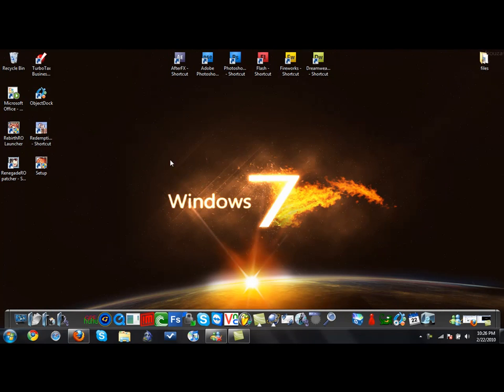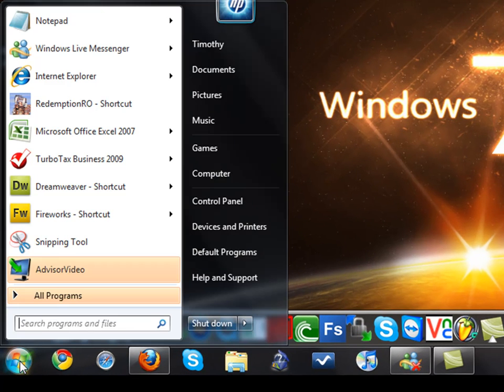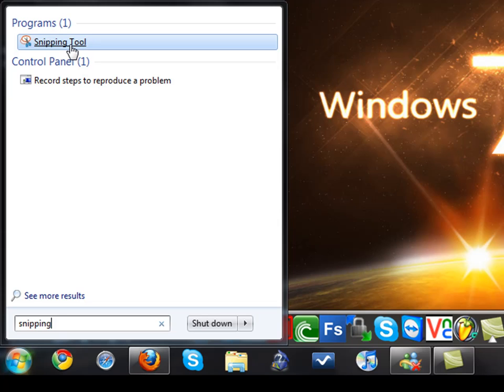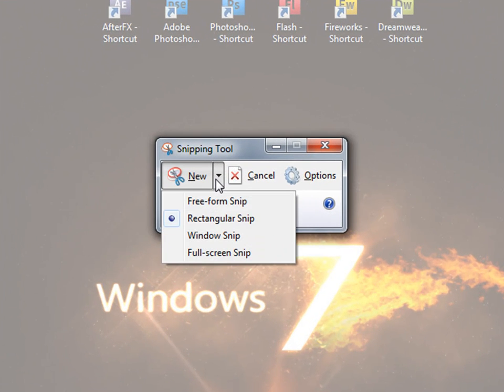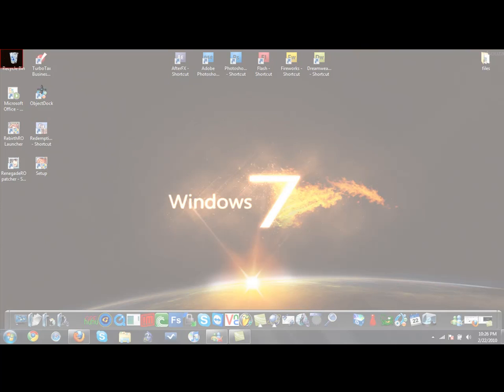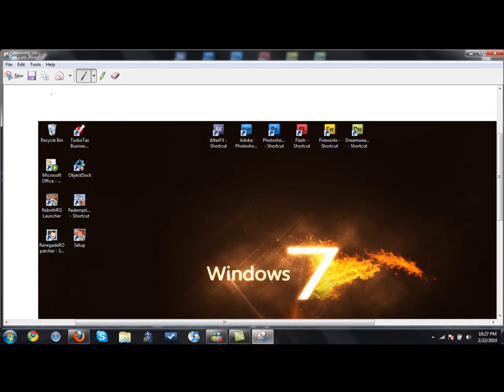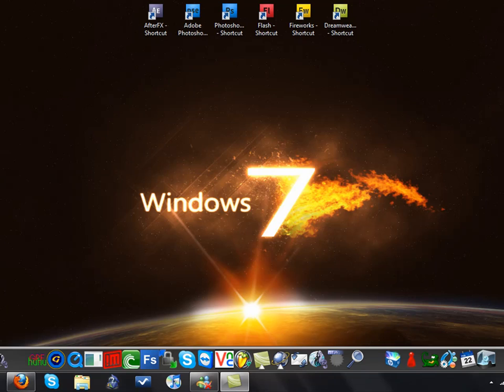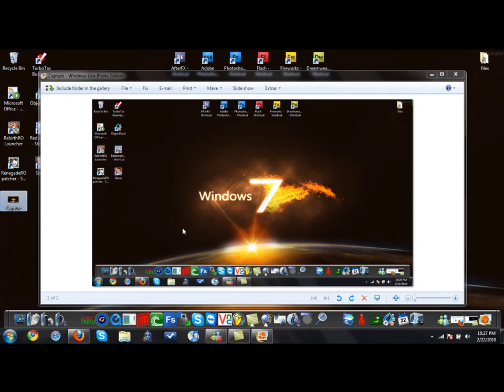How to take a screenshot on Windows 7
Yea the title basically says it :D